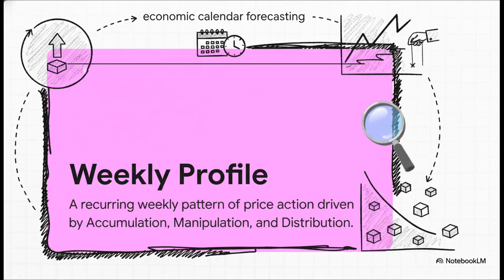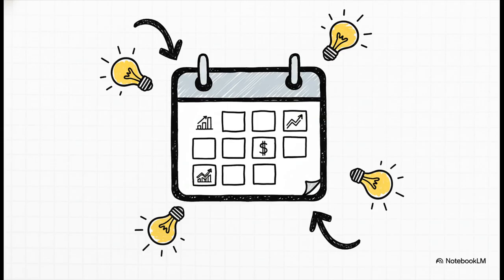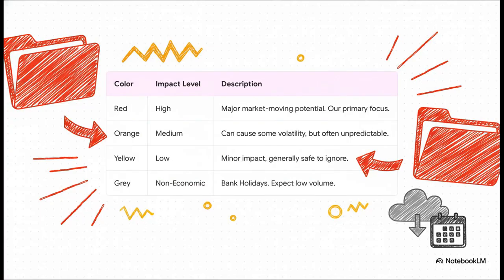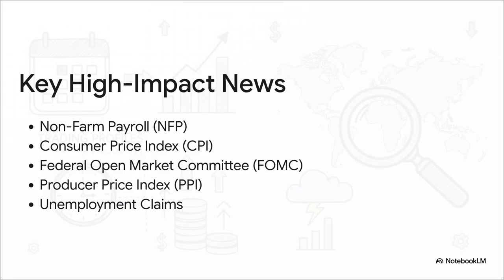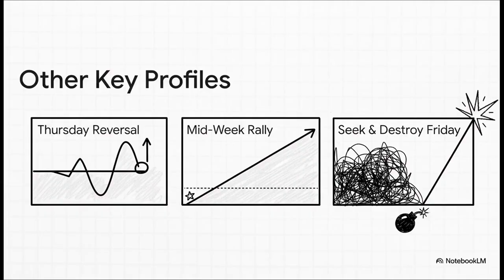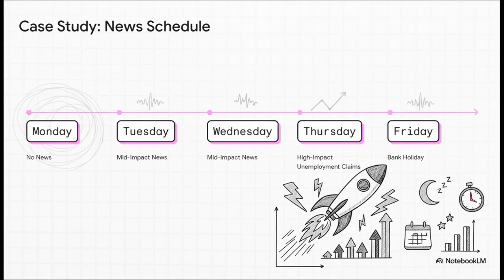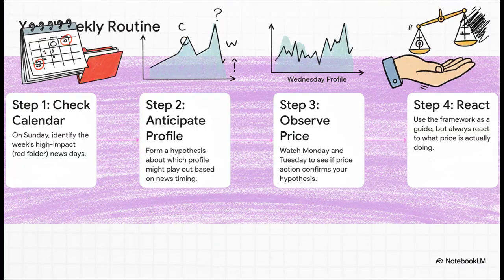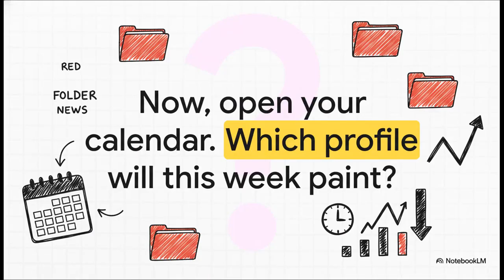Guide to Weekly Profiles - Road to Futures Trading - Part 17